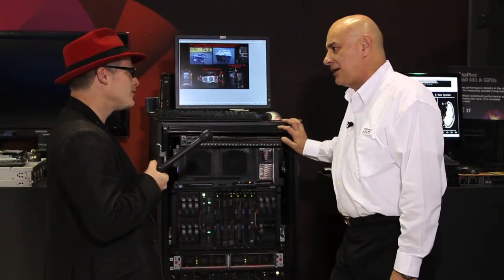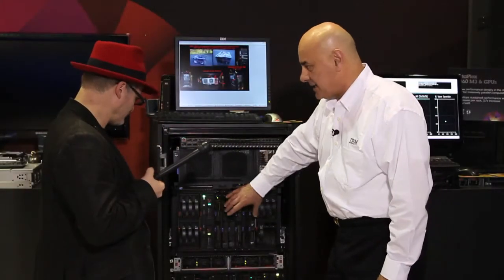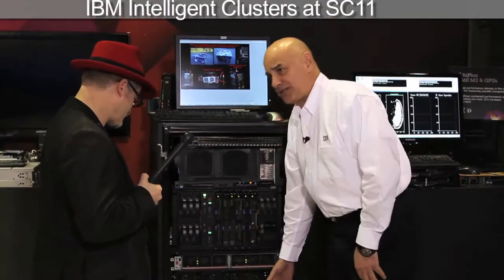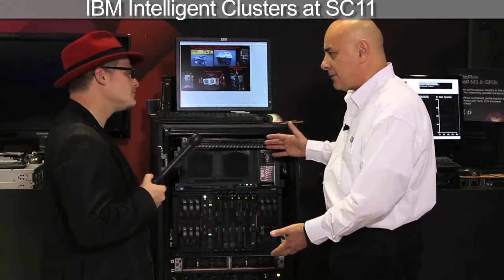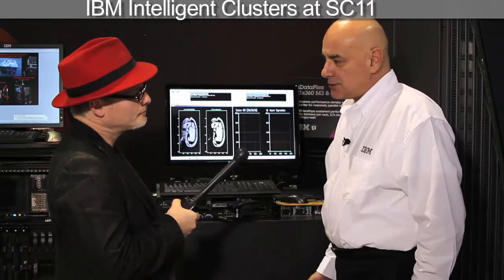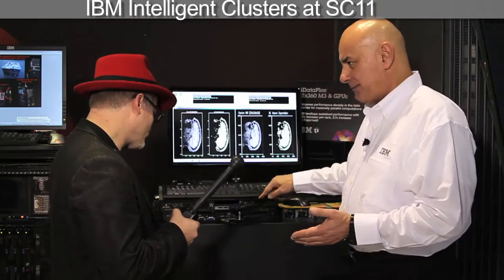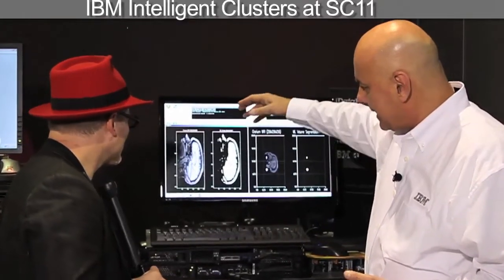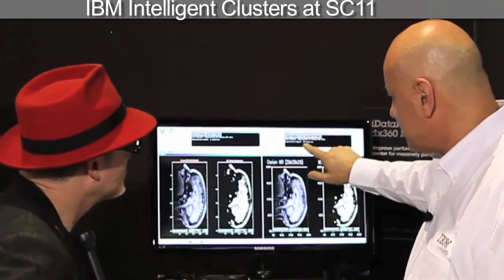IBM Intelligent Clusters at SC11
In this video, IBM's Chris Espinosa describes the company's intelligent cluster systems for HPC. He then goes on to show a demo where GPU powered HS22 blades and IDataplex platforms provide a 10x speedup on a heart MRI application.